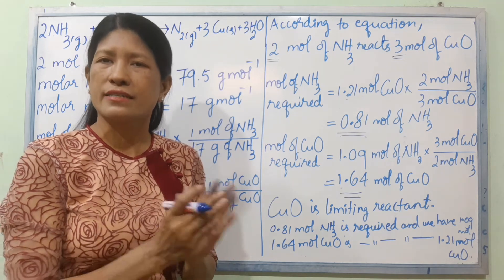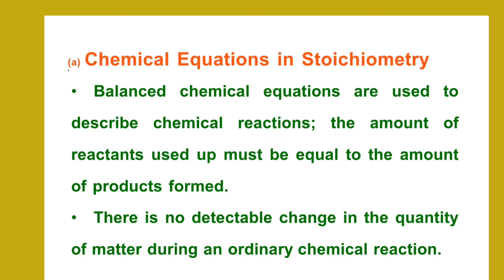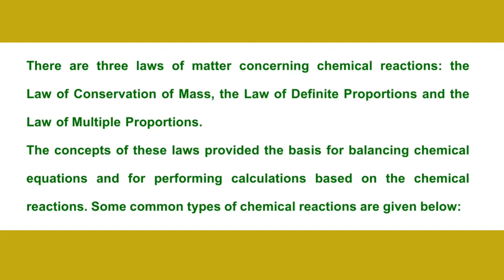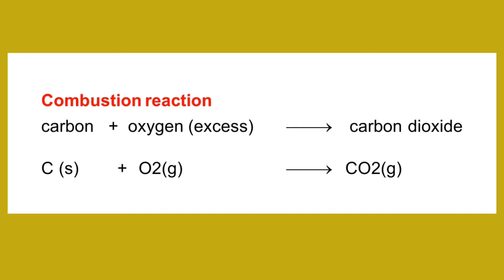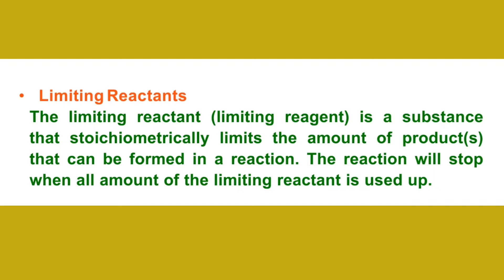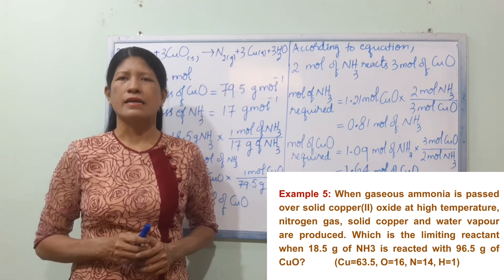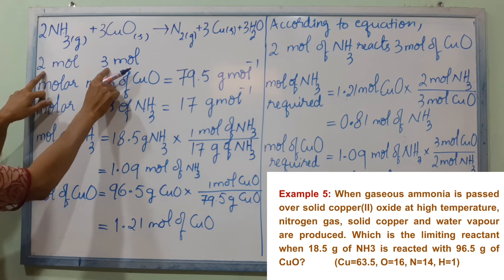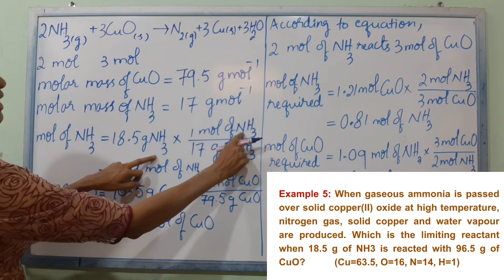Chemistry Grade 11 (New Course) chapter -2 Limiting Reactions